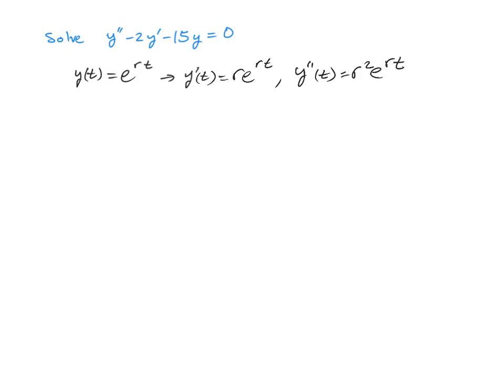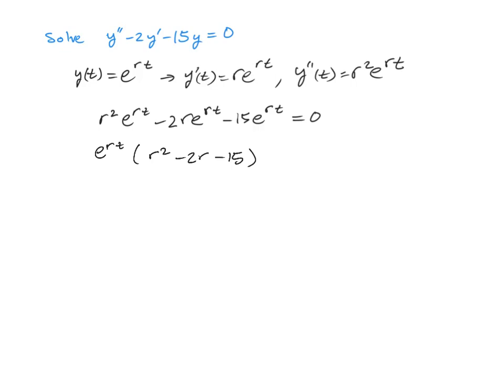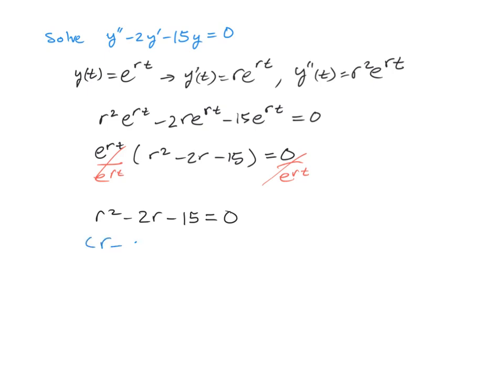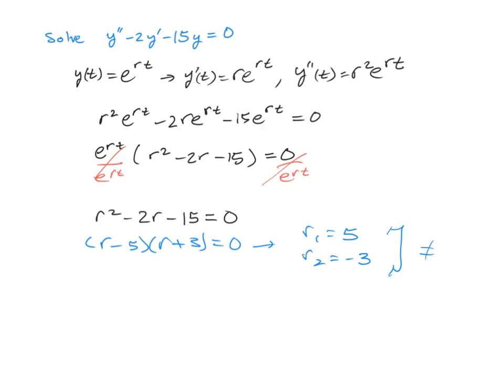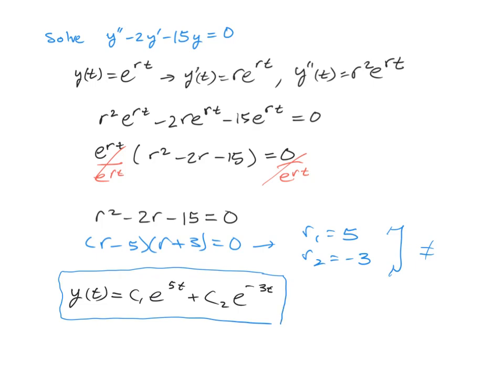2nd order distinct real